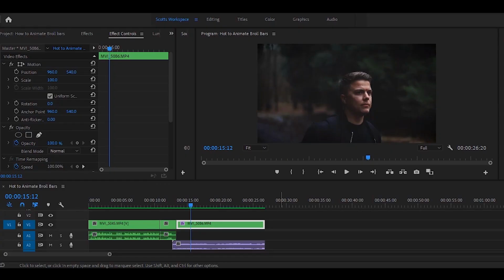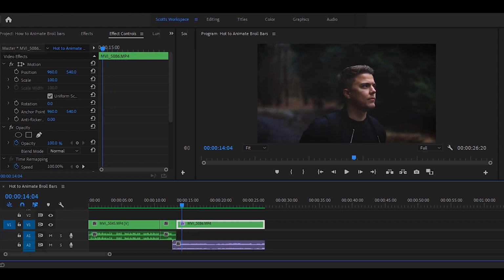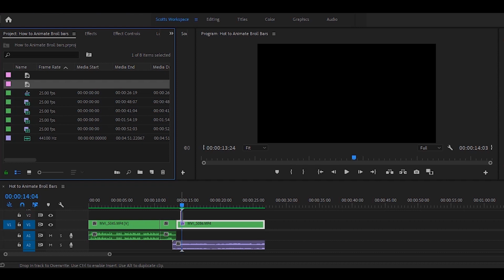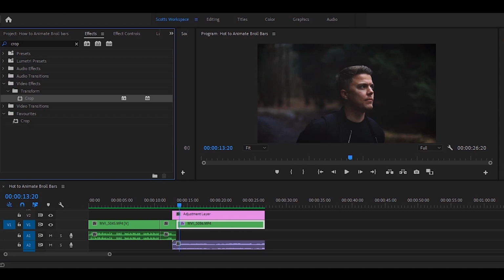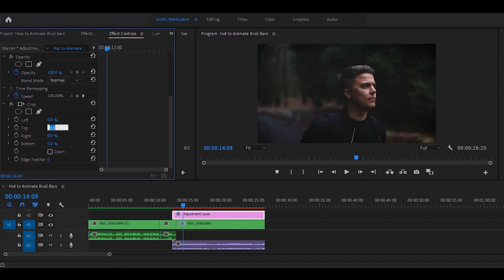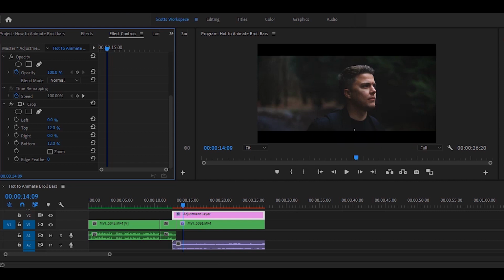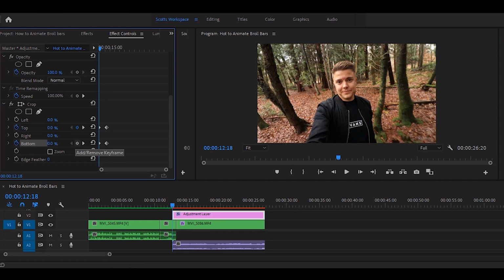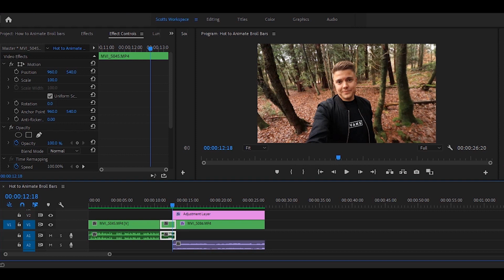How to Animate 'B-ROLL' bars in Adobe Premier Pro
In this video I will show you how to Animate 'B-ROLL' bars in Adobe Premier Pro 2019.

ABOUT ME
Hi, My names Scott.
I'm from East Sussex, England.
I'm 26 years old.
I LOVE to make videos.